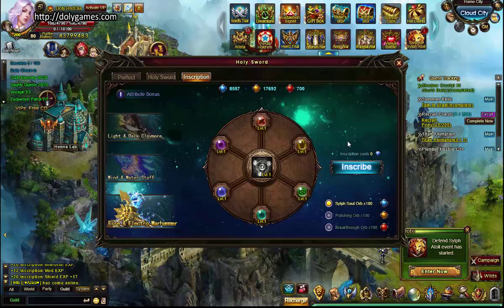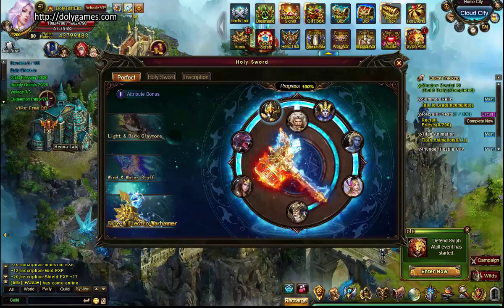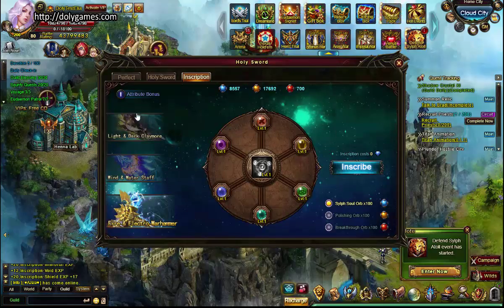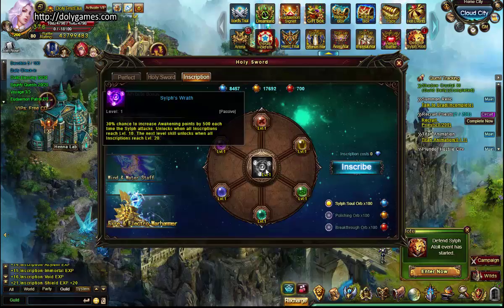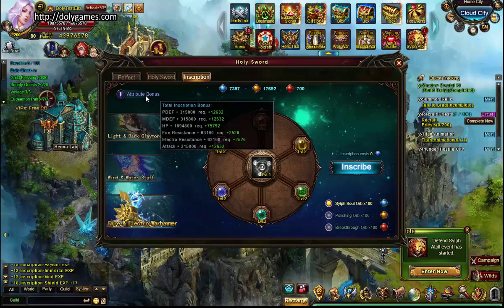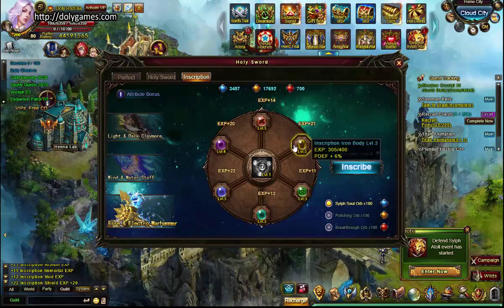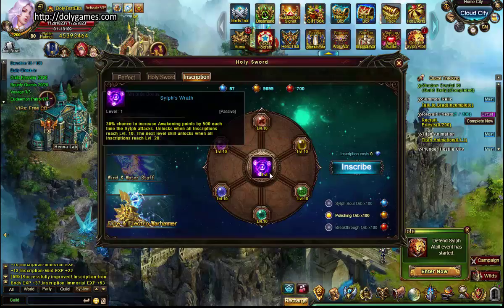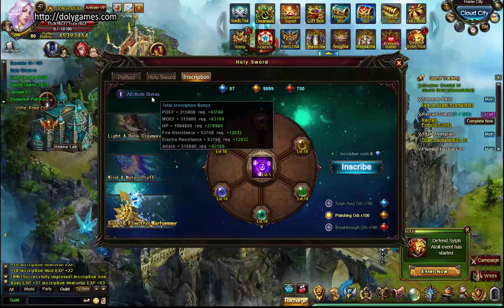Wartune Patch 7.6 - New HOLY SWORD INSCRIPTION Guide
Wartune DolyGames.com Commentary + Gameplay / Let's Play/ Walkthrough / Playthrough. 686. Wartune Patch 7.6 - New HOLY SWORD INSCRIPTION Guide